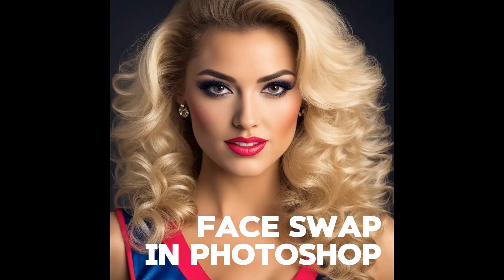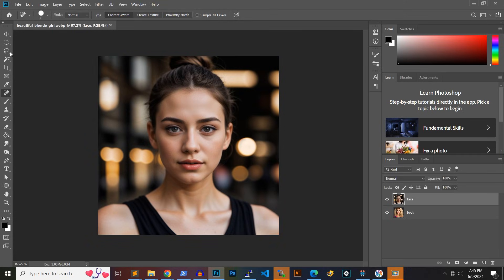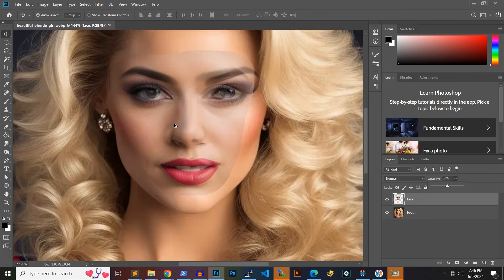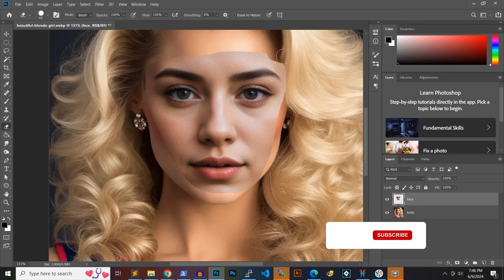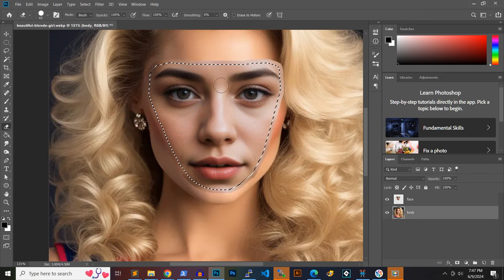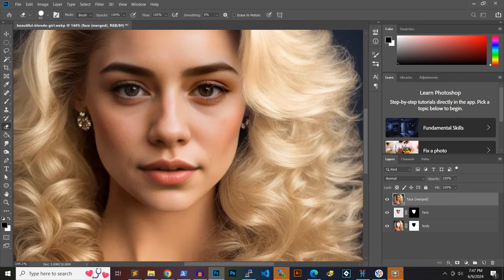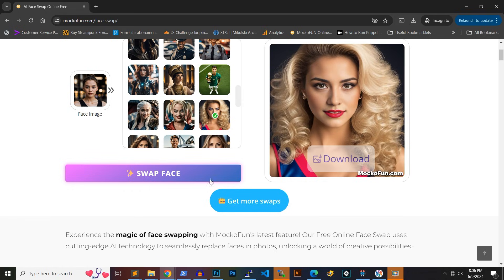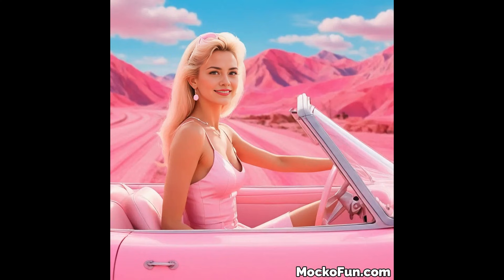How to Swap Faces in Photoshop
Here's how to do face swap in Photoshop. This is an easy to use technique for swapping faces in just a few steps.

Usually, this method requires well lit front view photos. If you are having problems with the results, you can also try the free online AI face swapping tools shown at the end of the video: